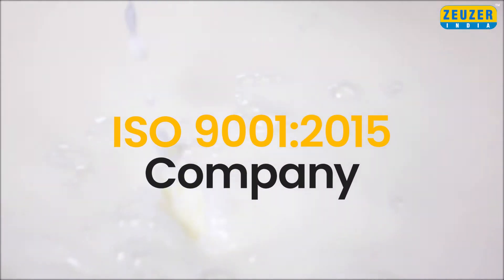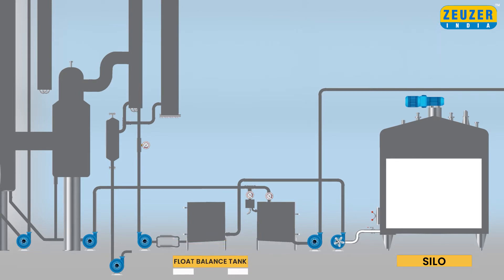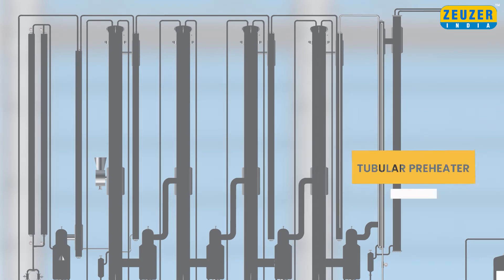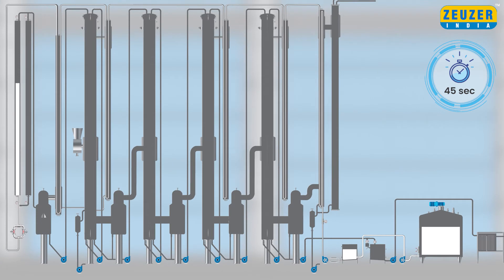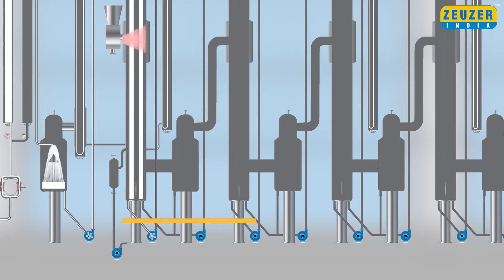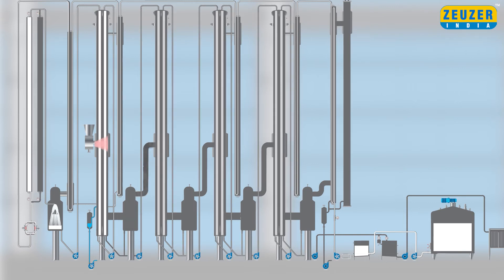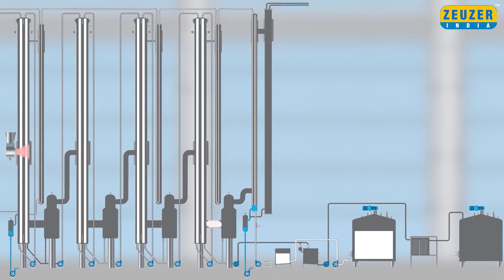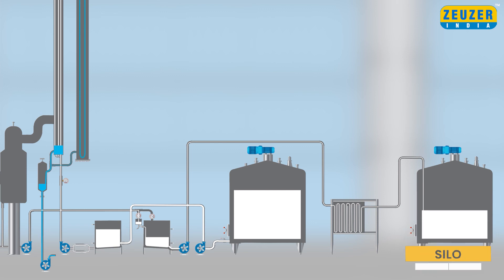ZEUZER INDIA EVAPORATOR ANIMATION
Process Description of the Condensing Plant